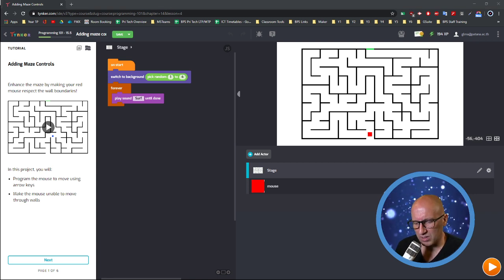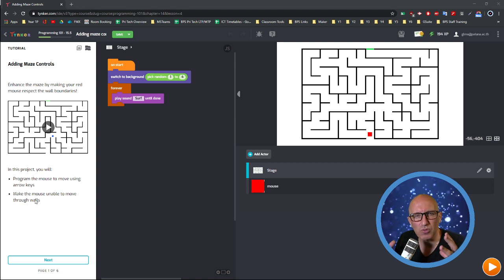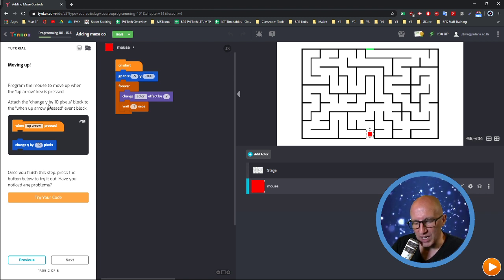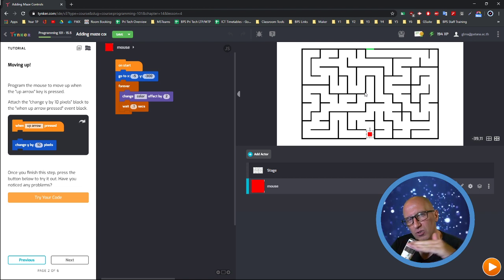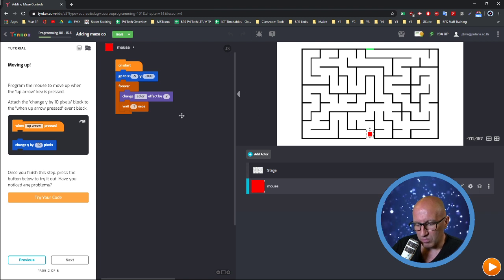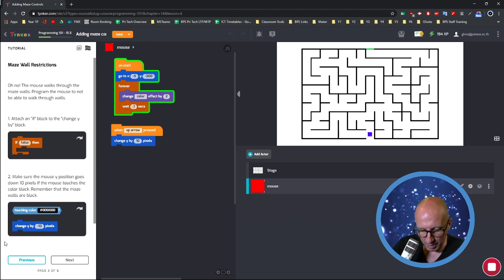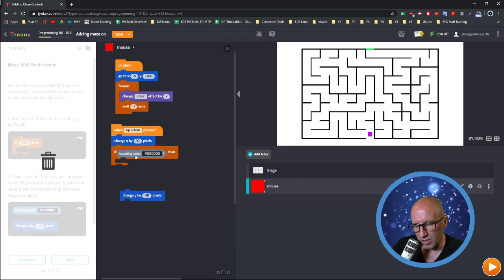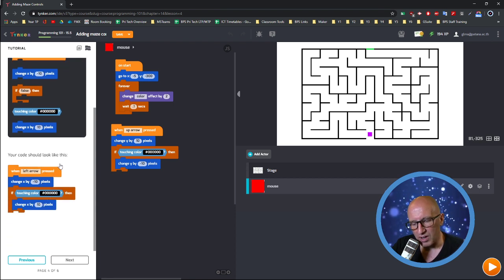Tynker Programming 101 Colour sensing Maze 3